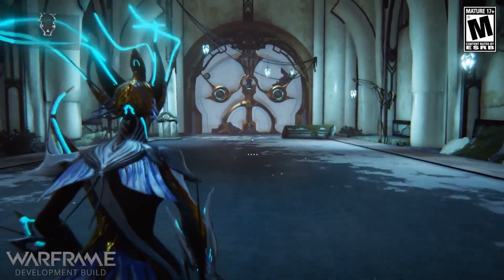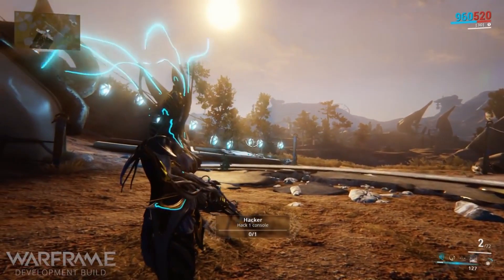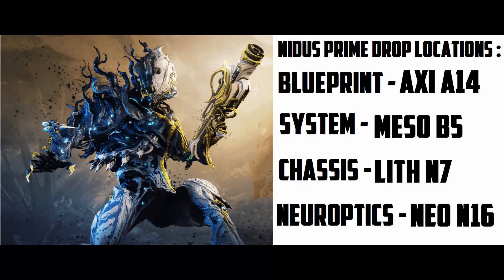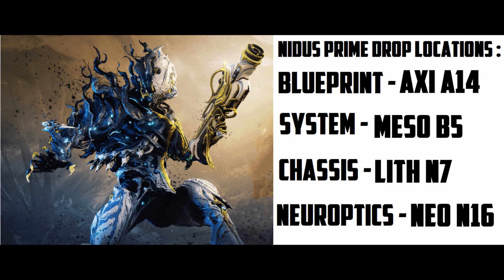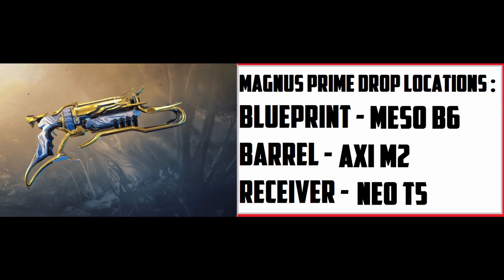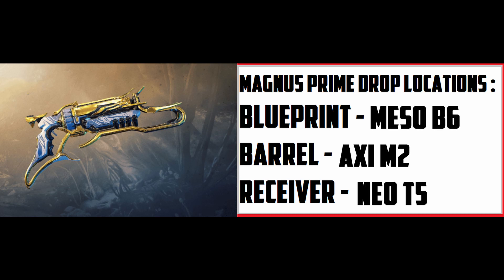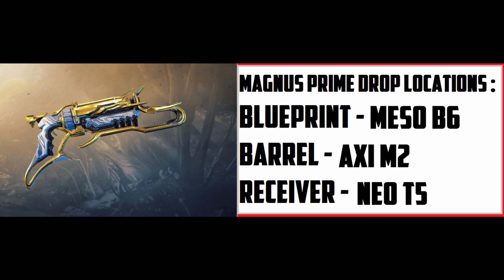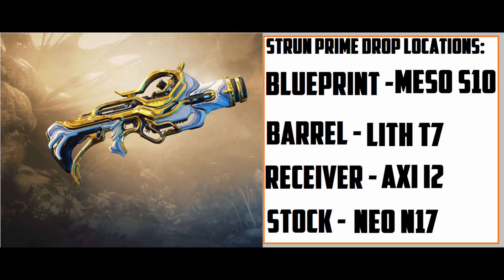Warframe - How To Get Nidus Prime ! Full Relics List And Drop Locations Of Nidus Prime Access !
Hey Guys ,
I Hope You Guys Enjoy This Video , Hit That Like Button If You Enjoy The Video , Please If You Are New To The Channel Make  Sure You Hit That Sub Button , Cause Hitting That  Sub Button Helps Me Out A Ton ! And Let Me Know If Missed Anything Or If I Got Anything Wrong !